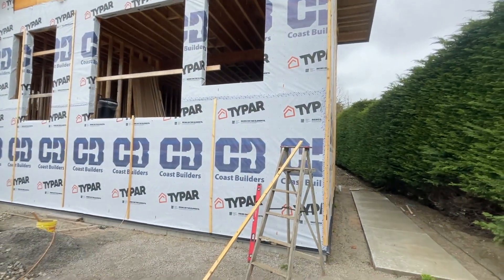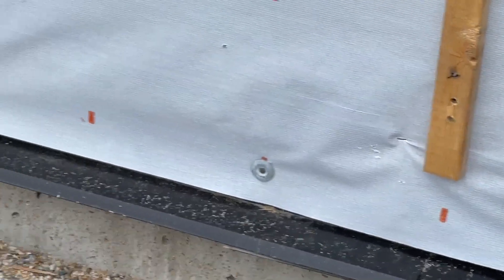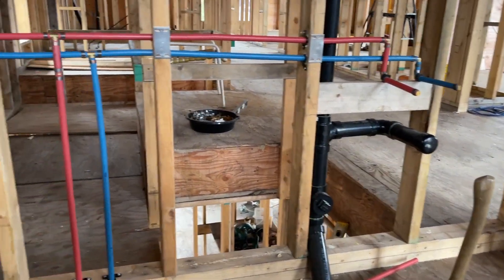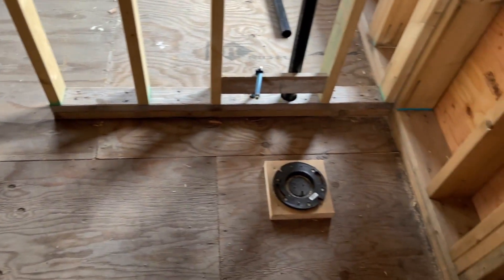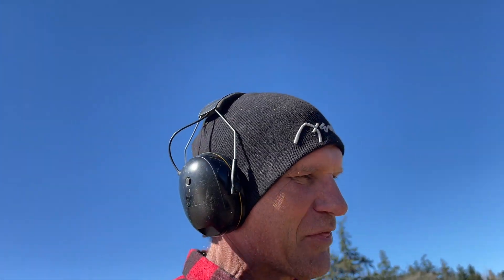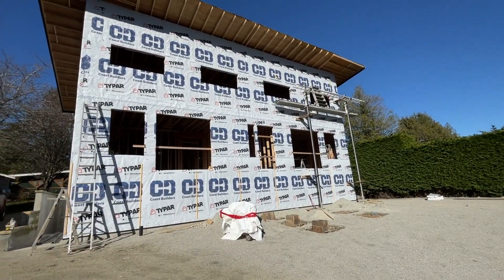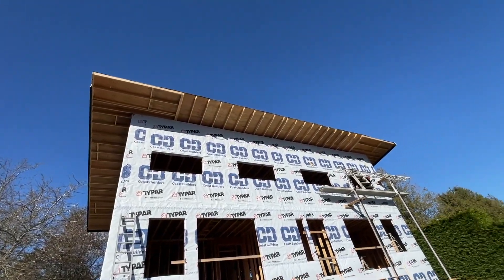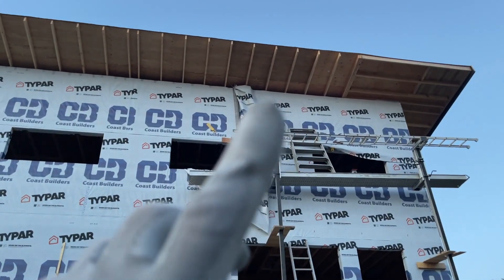Build That House Episode 115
More Typar, more plumbing .Fascia boards